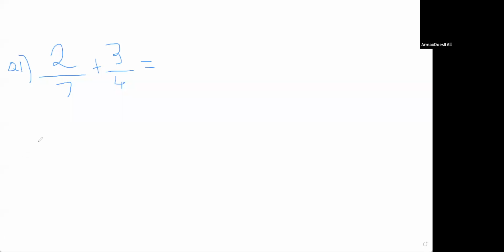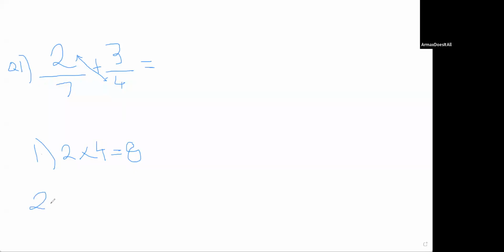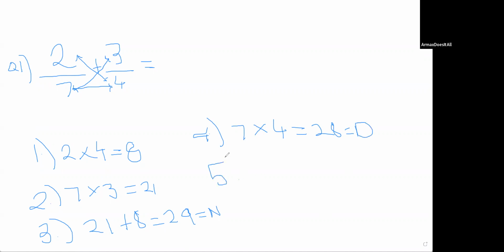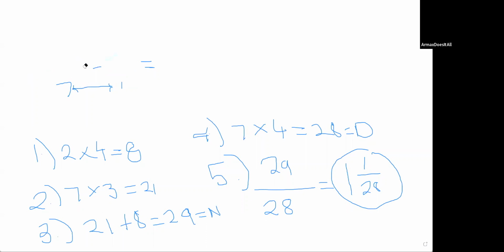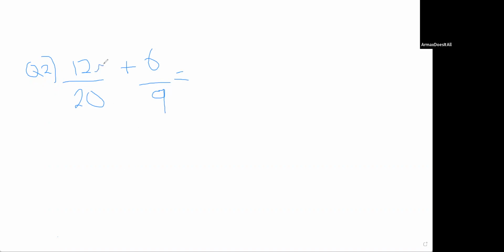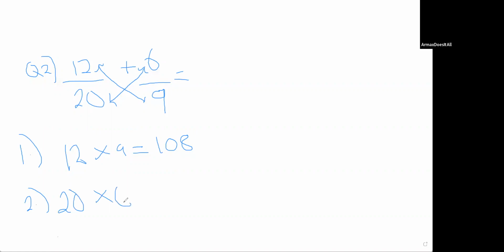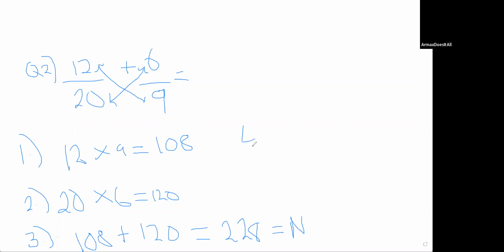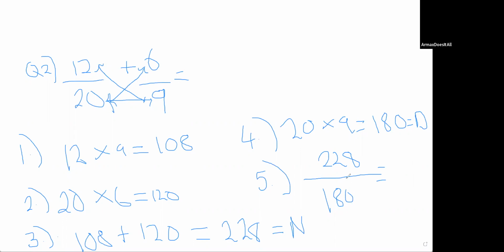How to add fractions (easy method, Like and subscribe)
Thanks!